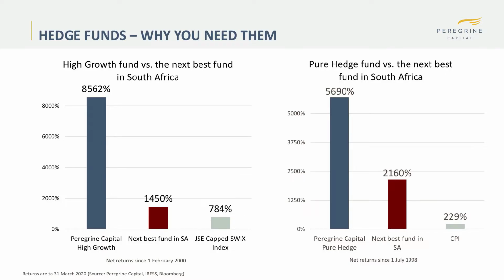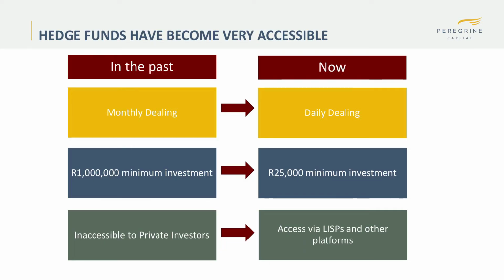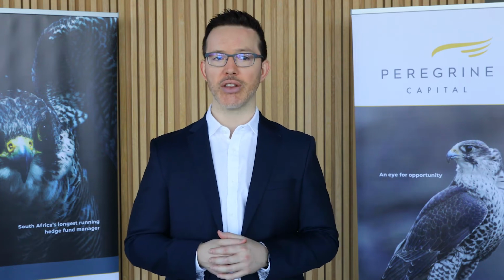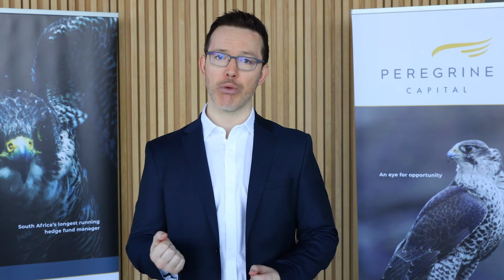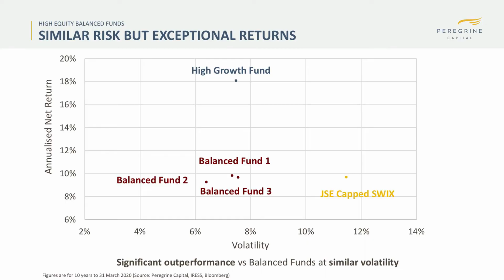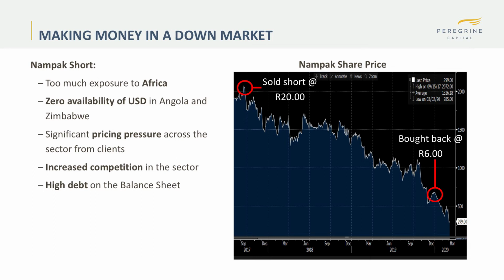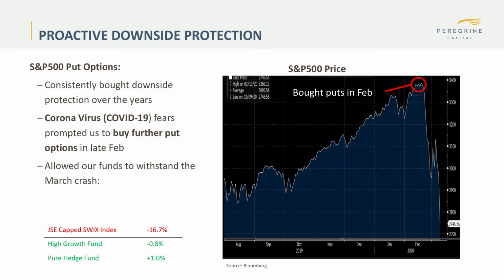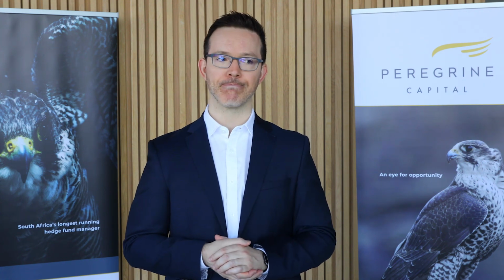Peregrine Capital: Why South African Investors Need Hedge Funds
Peregrine Capital MD, Jacques Conradie, explains why their suite of Hedge Funds can add significant value to your investment portfolio.

The information in this presentation is provided in good faith and has been derived from sources believed to be reliable and accurate. No representation or warranty is made in relation to the accuracy or completeness of this information. No responsibility or liability is accepted by Peregrine Holdings Limited, its subsidiaries, and its associated companies (“Peregrine”) and/or the directors, employees, or agents of Peregrine for any loss arising from the use of this presentation or its contents.

This presentation may contain information that is confidential and proprietary to Peregrine and neither the presentation nor any information in it may be reproduced or distributed. Laws that restrict the distribution of information about the financial products, funds, and/or portfolios that are the subject of this presentation may apply in certain jurisdictions. It is the responsibility of the recipient of this presentation to inform themself of and to comply with any legal provisions, requirements, and/or restrictions that may apply in any relevant jurisdiction. Where any forecasts or commentary about the expected future performance of asset classes, or the market in general, are made in this document, please note that neither Peregrine Capital nor H4 guarantee that such forecasts or commentary will occur.

Collective Investment Schemes in Hedge Funds (CIS) should be considered as medium to long-term investments. The value may go down as well as up and past performance is not necessarily a guide to future performance. CIS are traded at the ruling price and can engage in scrip lending and borrowing. A schedule of fees, charges, and maximum commissions are available on request from the Manager. Neither the Manager nor Peregrine Capital provides any guarantee either with respect to the capital or the return.

Where any forecasts or commentary about the expected future performance of asset classes, or the market in general, are made in this presentation, please note that neither the manager or the portfolio manager guarantee that such forecasts or commentary will occur.

FAIS
Peregrine Capital (Pty) Ltd (registration number: 1998/004238/07) (“Peregrine Capital” or the “Portfolio Manager”), address: 1 Park Lane, Wierda Valley, Sandton, 2196, is licensed as a financial services provider in terms of the Financial Advisory and Intermediary Services Act, No. 37 of 2002.

Risk Warning
The risks associated with investing in the fund include, but are not limited to, the following: general market risks (such as general movements in interest rates; external factors [war, natural disasters and such like]; changes to the law and regulatory frameworks; governmental policy changes; global, regional or national economic developments and risks related to a specific security (such as the possibility of a company’s credit rating being downgraded).

The portfolio managers may use leverage. Leverage is the use of various financial instruments or borrowed capital, such as margin, to increase the potential return of an investment. Leverage includes the use of derivatives. Derivatives derive their value from the value of an underlying asset. The use of leverage within the fund involves risk because depending on how the leverage is structured, the fund’s losses or gains may be unlimited. Other risks include counterparty risk and liquidity risk. The fund may take significant exposures in individual positions which may create concentration risk.

Counterparty risk is the risk that the other party to a transaction may not be able to perform its obligations. Liquidity risk means that during volatile periods, the tradability of certain instruments may be impeded. Where foreign securities are included in the fund there may be potential constraints on liquidity and the repatriation of currency, macroeconomic risks, political risks, foreign exchange risks, tax risks, settlement risks, and potential limitations on the availability of market information.